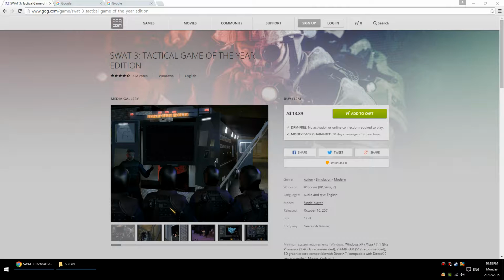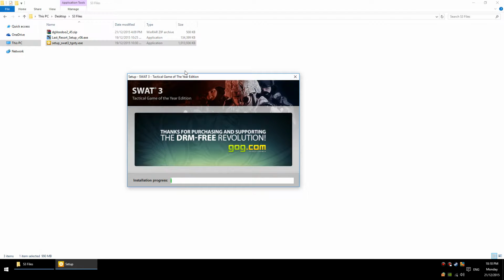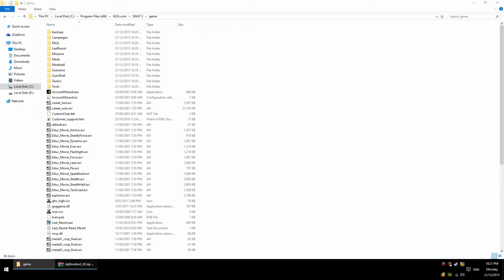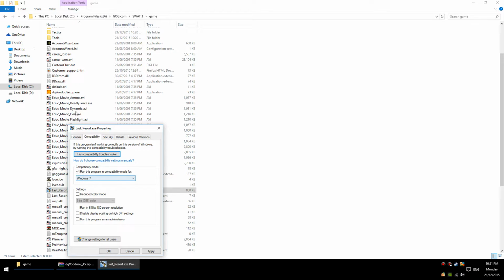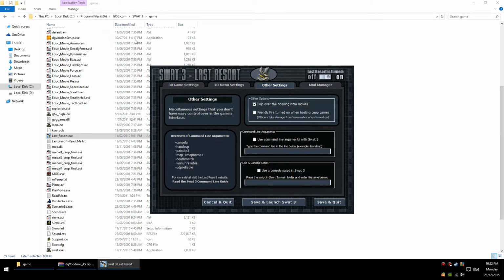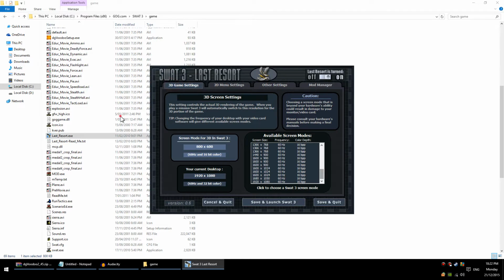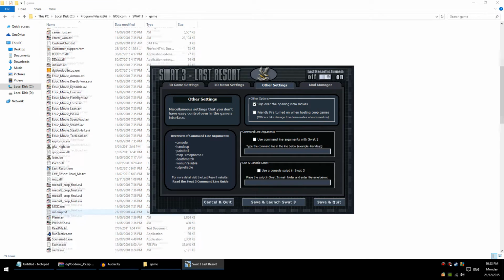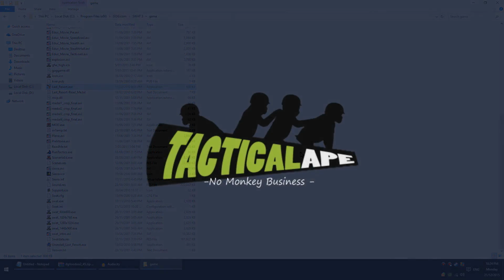How To: Play SWAT 3 on Windows 10 with Minimal FPS Loss using dgVoodoo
Quick Video Tutorial on Installing SWAT 3, along with Last Resort and dgVoodoo which helps some of the FPS issues that happen on Windows 10, this may also work on Windows 8.

Seems something went wrong with the capture and my cursor is out of place but hopefully its not too hard to follow, may re-record in the future if proves to be distracting already took me a good hour or two to cut this together!

Something I skipped over in the video but first launch needs to be 800x600 or lower after that any resolution should work fine.

- Allows you have higher resolution in the SWAT 3 Menus along with some higher res textures and such, more info on the mod can be found on the site and if this tutorial did not work out it has a wealth of information on FPS issues and such.

- DirectX Wrapper to help run older games.

Having issues with the latest dgVoodoo found above? try using select your video card in the general tab and enable 'Fast video memory access' in the DirectX tab.

for general SWAT 3 information along with some Mods/Maps to download.